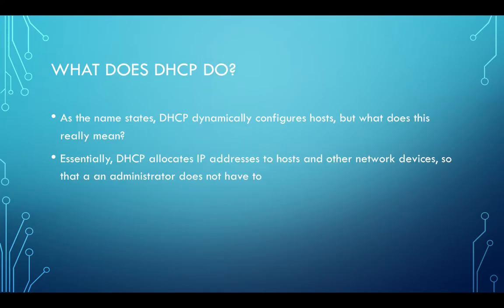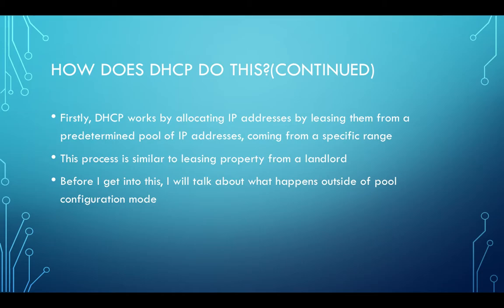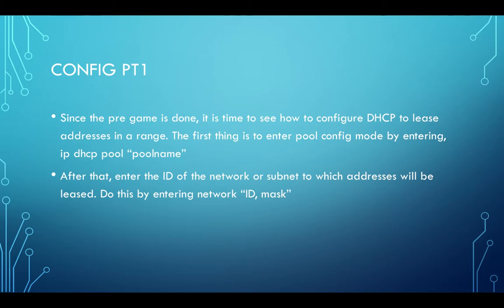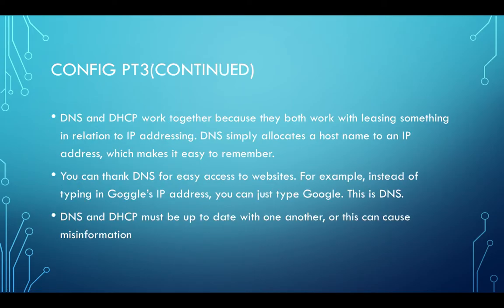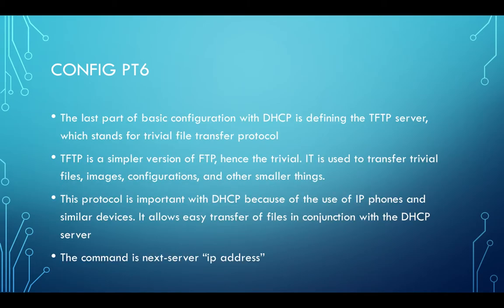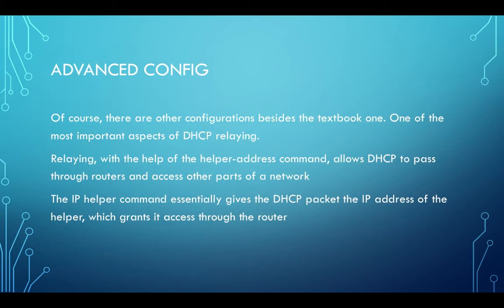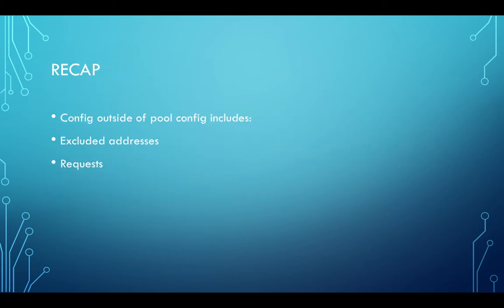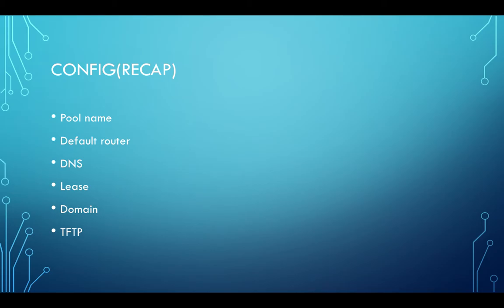DHCP Protocol Presentation Montgomery Cowlbeck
DHCP explanation and configuration